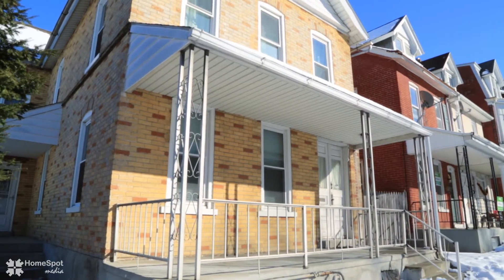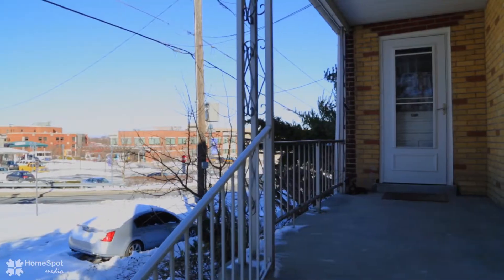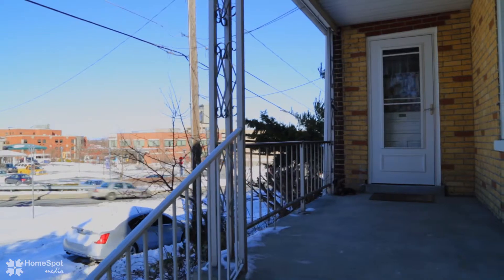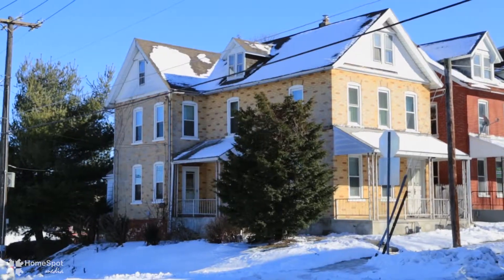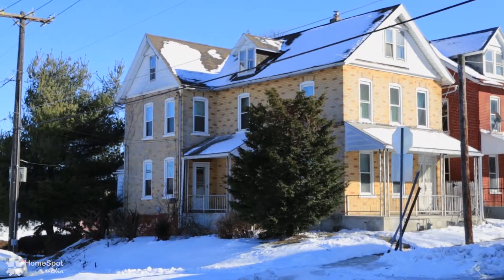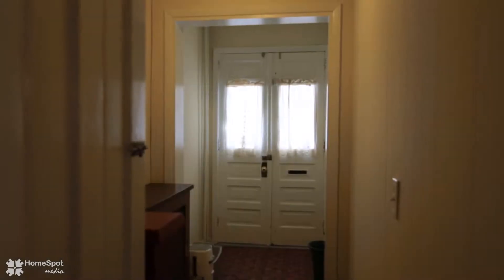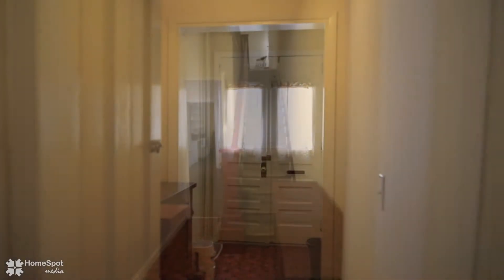1001 S 6th St, Allentown, PA 18103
This 2,235 square foot, all brick home has many features for the value. Owner is downsizing and recently painted the interior with a neutral color, 4 large Bedrooms and 2 Full Bathrooms. Roof has Architectural Grade Shingles-2006, Newer Windows, Heating System converted from oil to Gas-2006 and Water Heater is new-2014. Both Full Baths are remodeled. Security System can be transferred to new owner. There are plenty of Parking Spaces with private off street for neighbors, on street, private parking pad and 4 Separate Garages. Full basement with walk-out to a Private Fenced Yard. Looking for a large home with low expenses---then call to see this home.